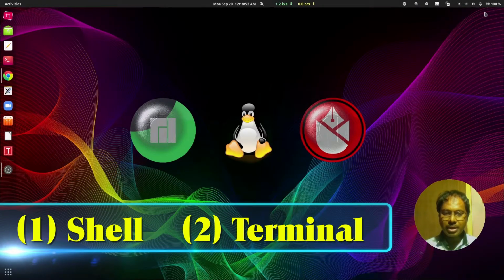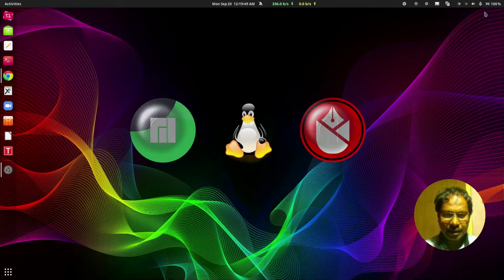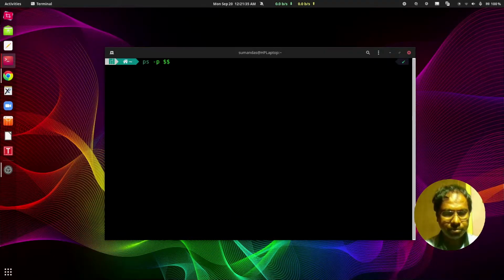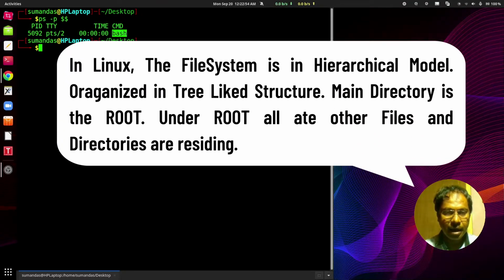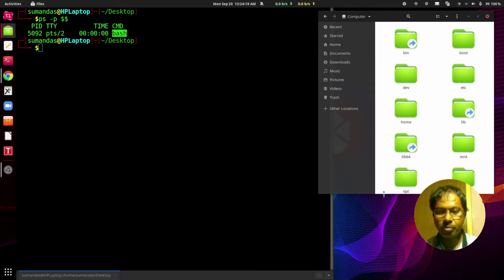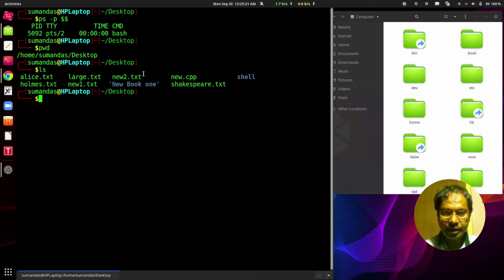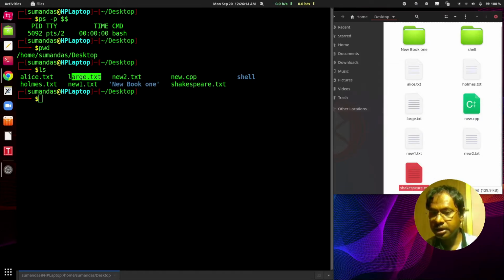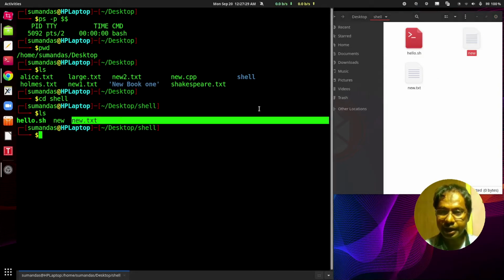01 | Introduction | Shell and Terminal | Command Line Interface | Linux CLI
This Video is the introduction to Linux commend line interface.
This video describes how the shell and terminal works in Linux.
The default GNOME terminal is not used in this series. I have used the GUAKE Terminal which is highly configurable and by default using the BASH Shell.
Just the common Linux commands have been used here to show how the Linux Terminal works.
Whether There are more than 1000 flavors of Linux Distro, I have used MANJARO, the ARCH based distro for the complete series.
what are the very common commands to interact with shell through terminal.
01 | Introduction | Shell and Terminal | Command Line Interface | Linux CLI